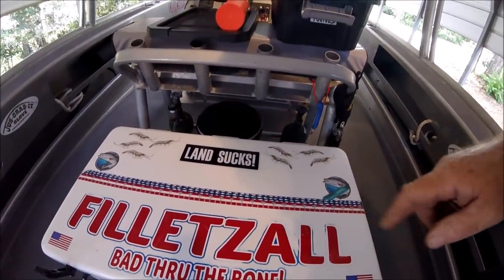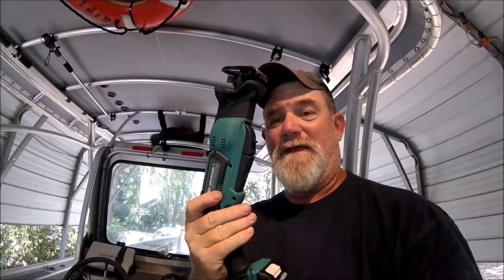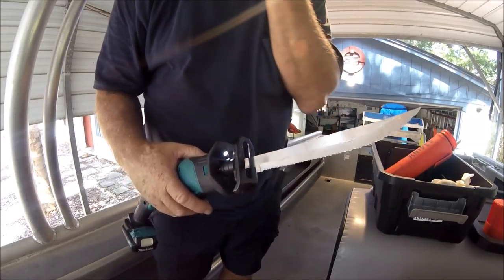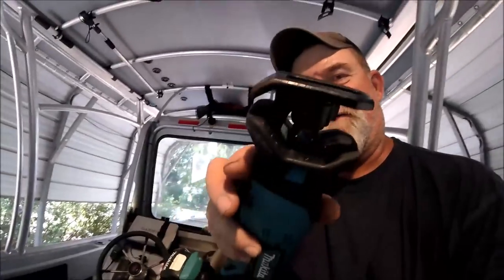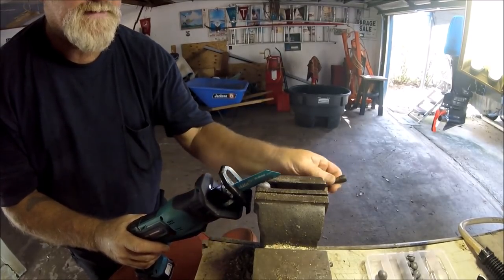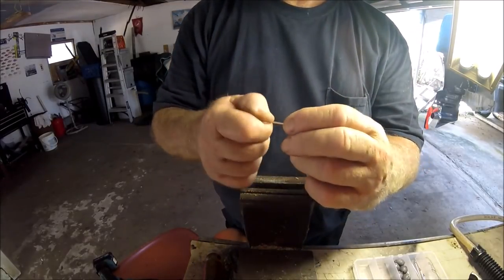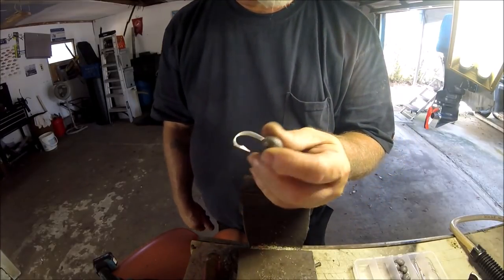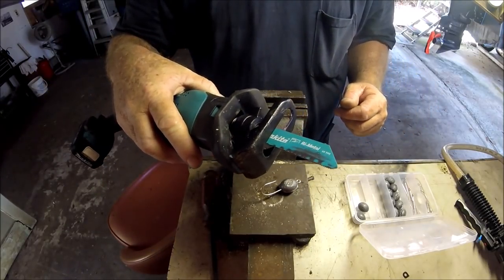D.I.Y. - BIG FISH BAIT JIGS (Makita one-handed reciprocating saw)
- too many 1oz. egg sinkers that I never use. A box of Mustad 5/0 3407 hooks. I like making my own tackle.

YET, ANOTHER ''FISHING USE'' FOR MY ONE HANDED MAKITA RECIPROCATING SAW, THAT I BOUGHT TO USE MY FILLETZALL BLADES.

Sheepshead by the hundreds!

GREAT TOOL TO HAVE ON THE BOAT, WITH FILLETZALL BLADES AND OTHER STANDARD BLADES. YA' NEVER KNOW WHEN YOU'LL REALLY HAVE TO CUT SOMETHING!

LOVE THAT MAKITA! LOVE THOSE FILLETZALL BLADES!

  Jacksonville Fishing charters, Jacksonville fishing reports, Capt Dave's Sport Fishing, Mayport Jetties, since 1996.